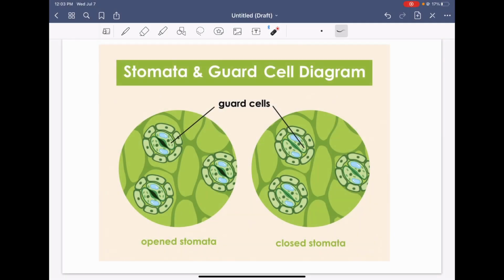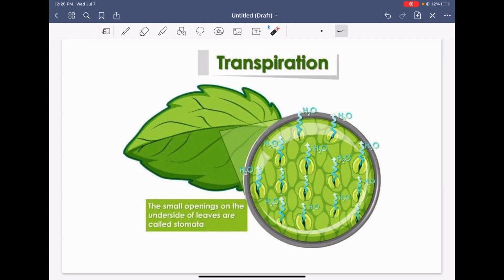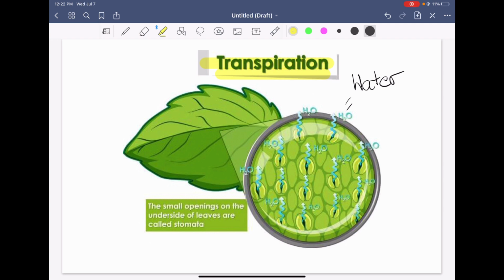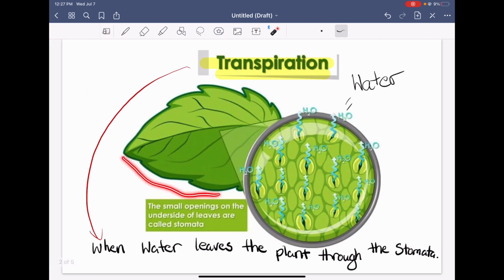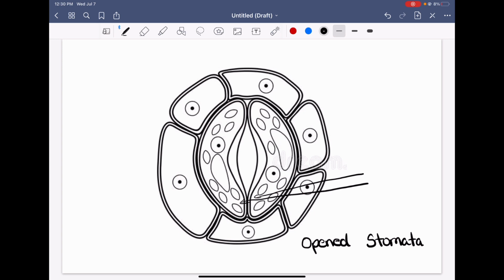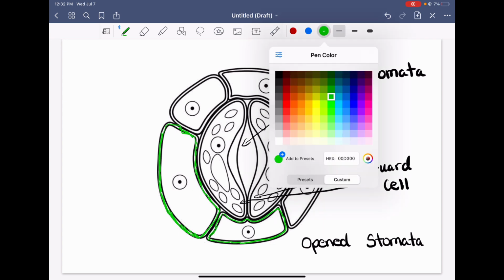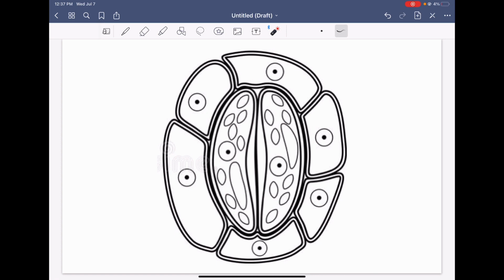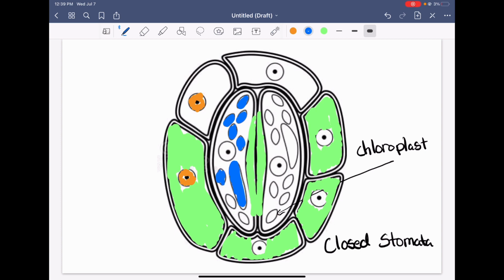Stomata IEP P4 SCIENCE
Anuban Sisaket IEP P4 SCIENCE Stomata